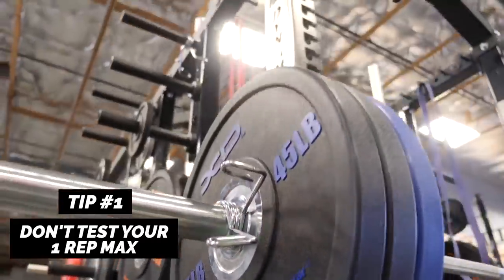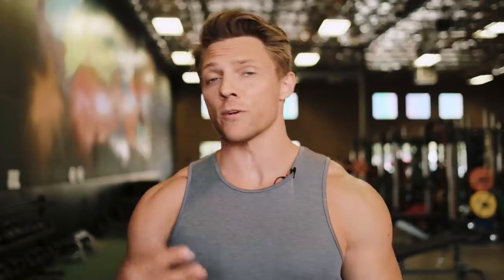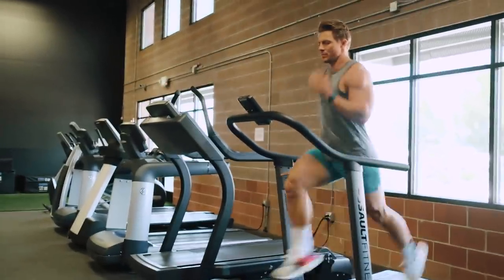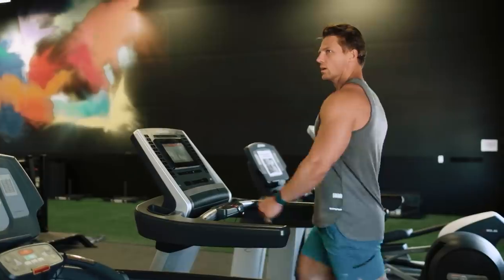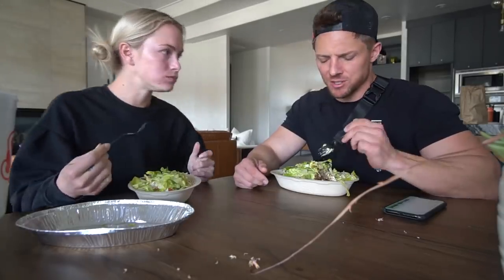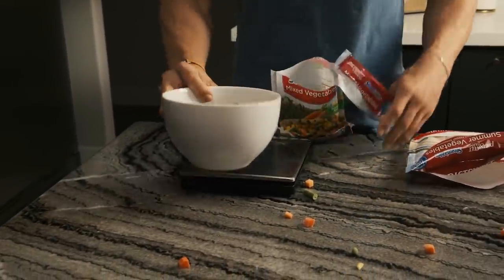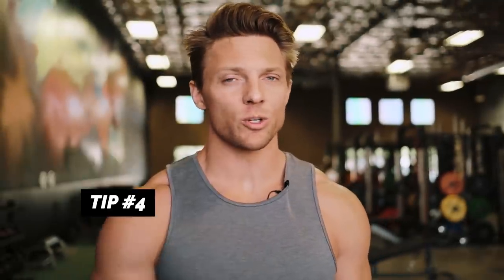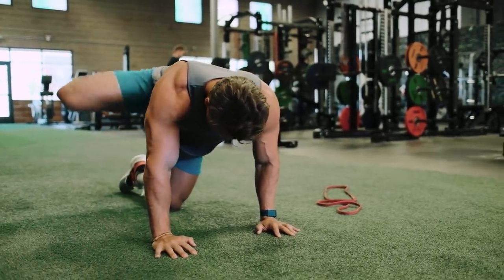How To Workout After Quarantine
Check out my 4 BIGGEST tips on what to avoid when coming back from a long break from the gym. These tips will get you back in shape in no time and help you avoid injury.

Go back to the gym with a plan!